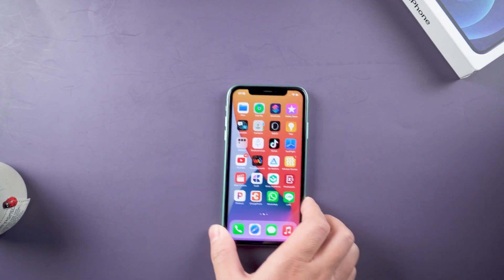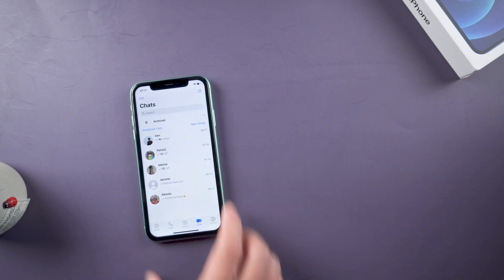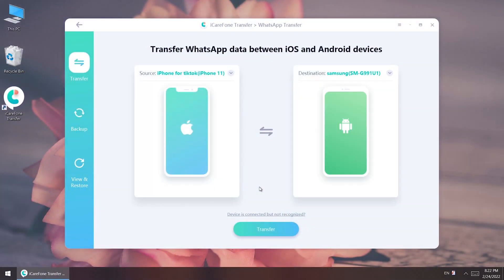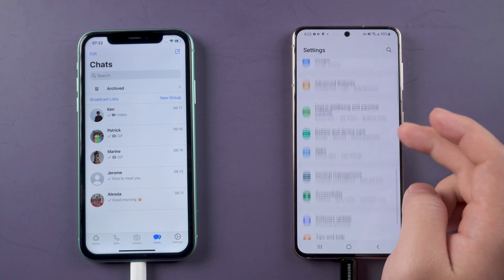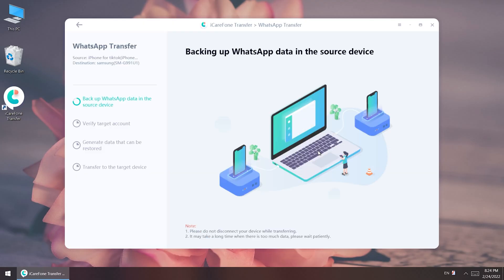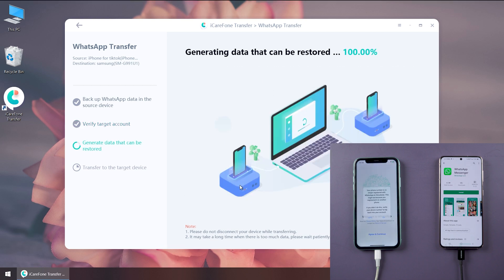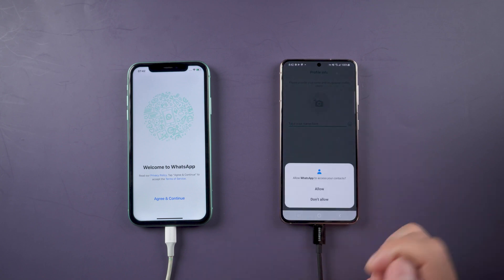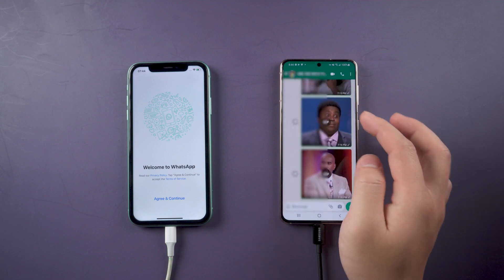How to Transfer WhatsApp from iPhone to Samsung S22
If your iPhone gets stuck in headphone mode, no worries, watch this video to find the best solutions.

Chapters:
0:00 Intro & Preview
0:29 Force Restart
0:50 Turn Bluetooth Off
1:09 Reset All Settings
1:39 Repair iOS with ReiBoot